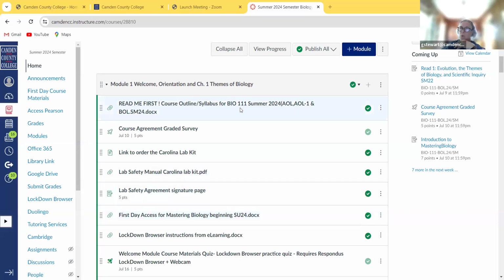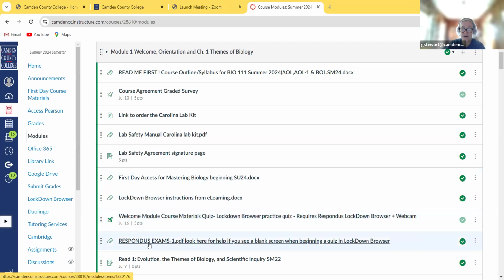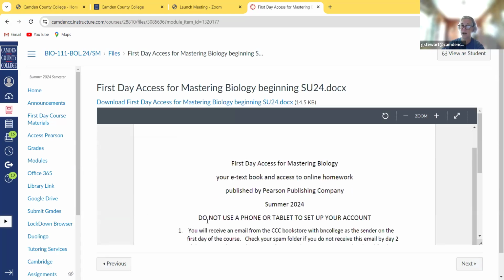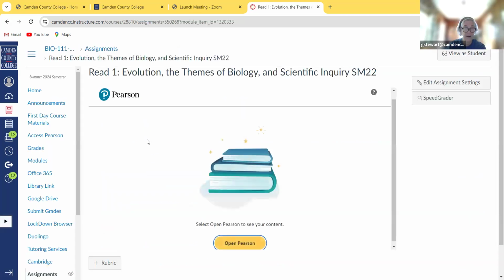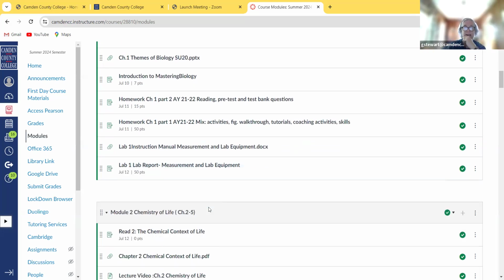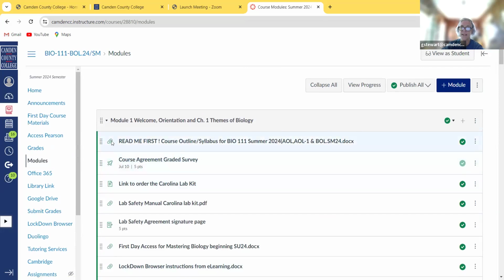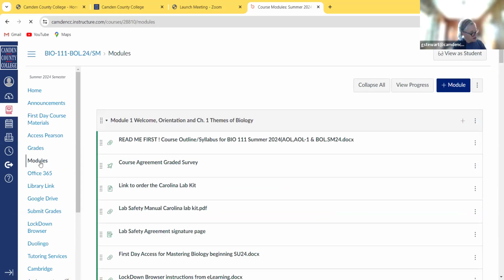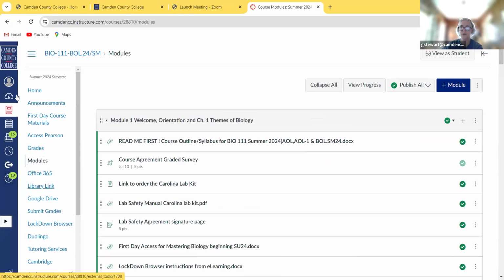BIO111 Welcome- Course and Canvas Orientation Summer 2024